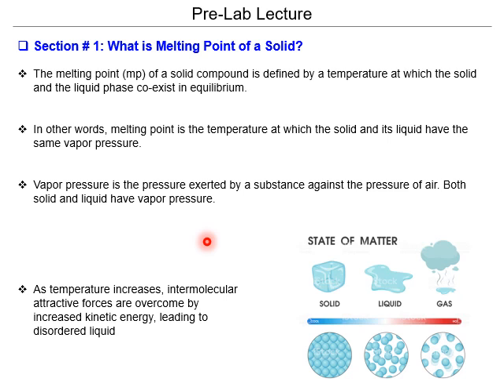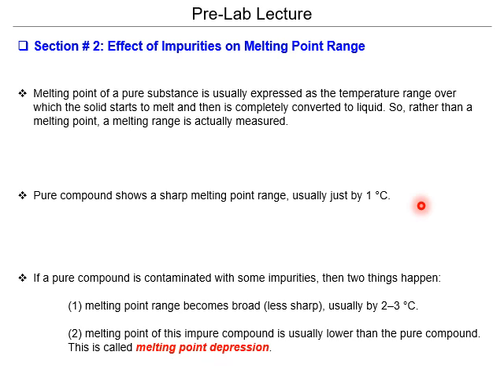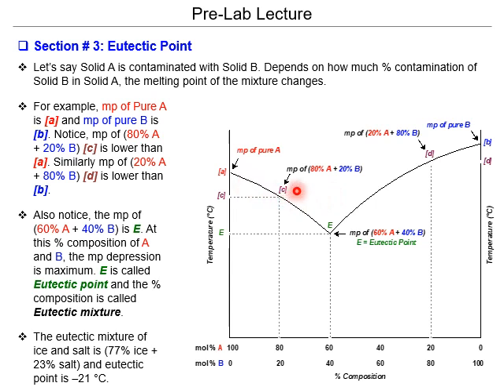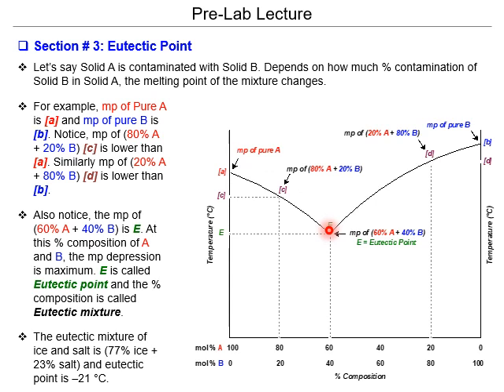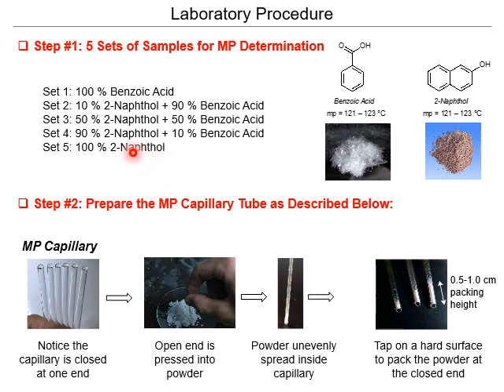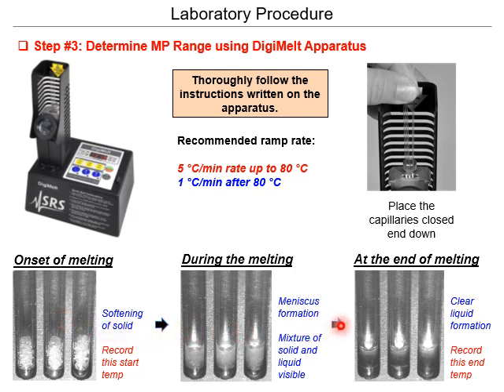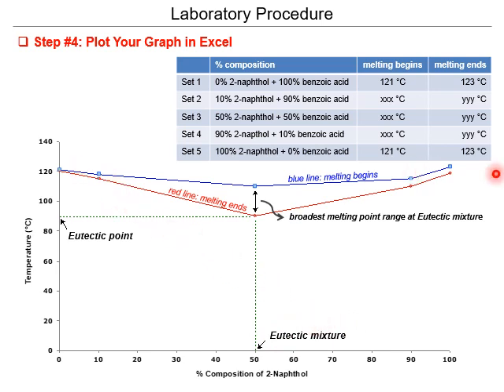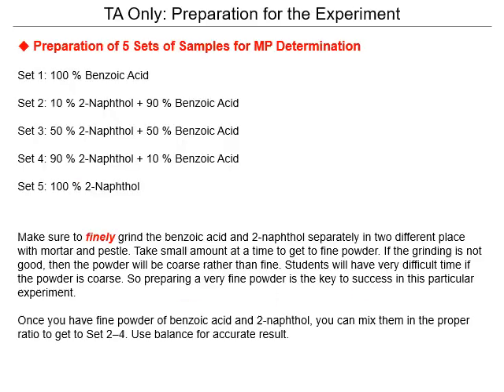CHEM 2124 ( 11761, 11763), L2